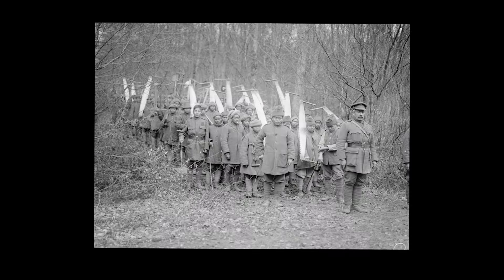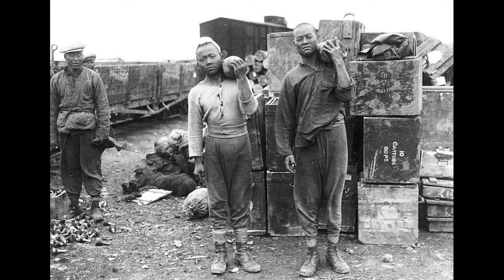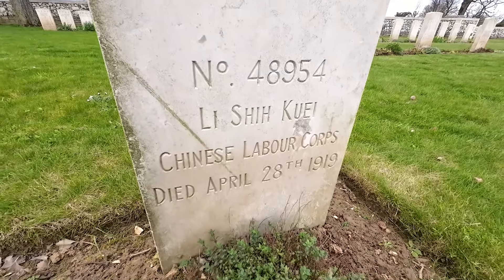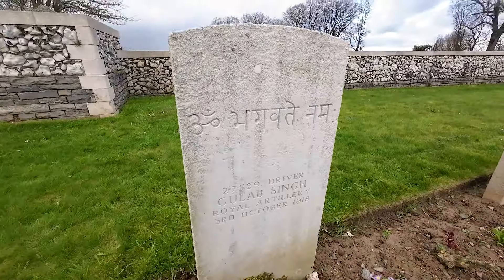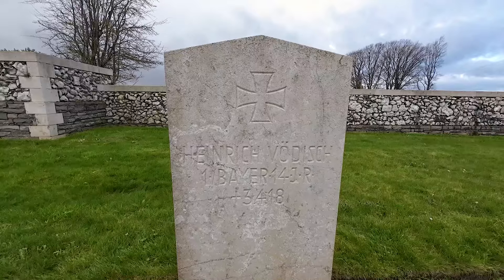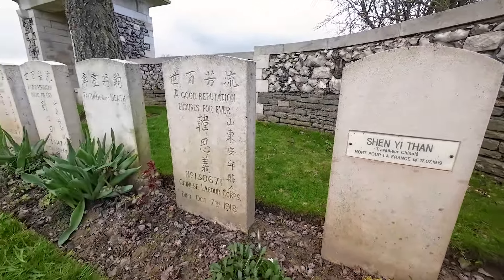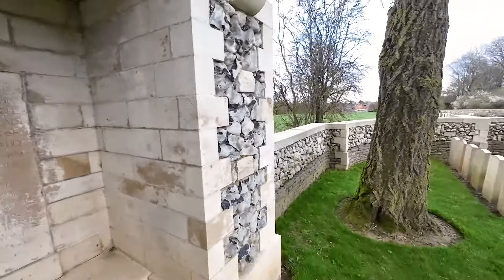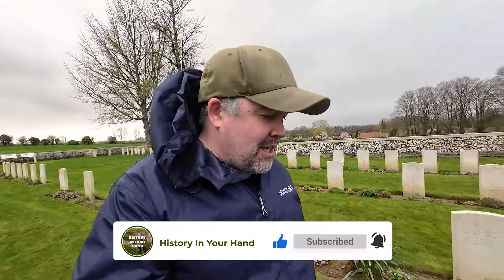Ayette Indian and Chinese Cemetery on The Somme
Today we take a looks The Indian and Chinese Cemetery in Ayette

I couldn't find out much about Henrich Vodisch other than that he was born in Schwarzenbach/Opf on 27th August 1886. Killed on 3rd April 1919, based on the date I would imagine it was likely due to illness.

The gear I use to shoot my videos:
DJI Osmo Action 3
Canon R6
Wide Angle Lens
Wireless DJI Mic